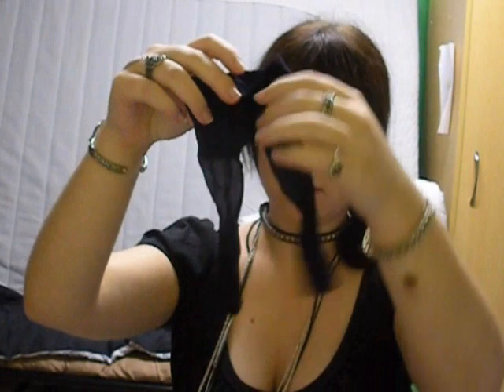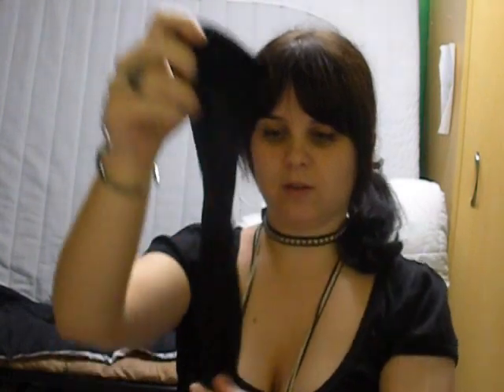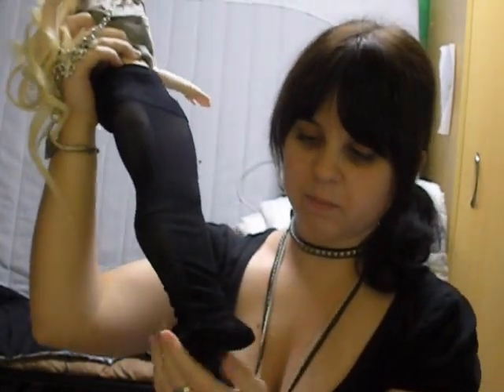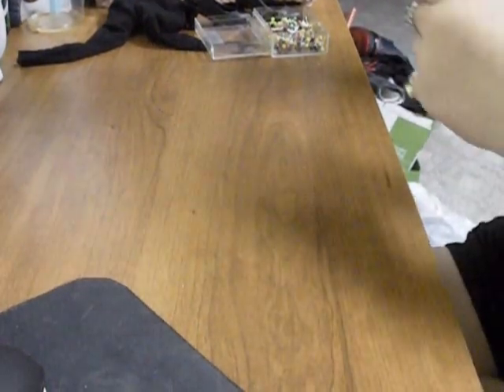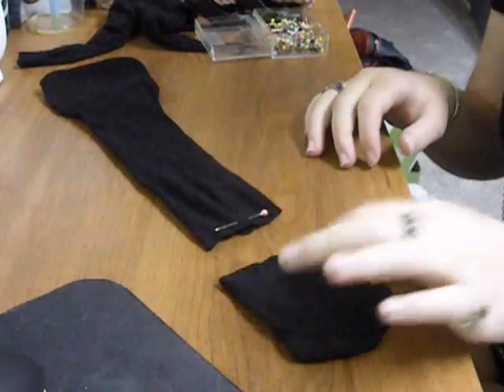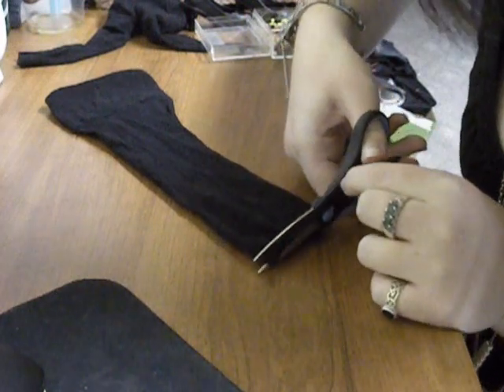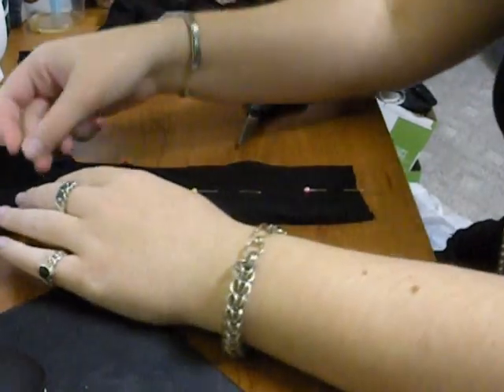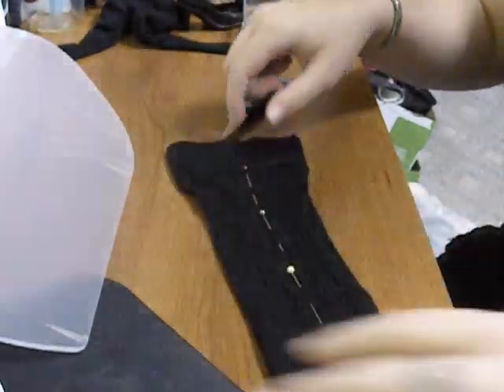How to Make BJD Leggings - Part 1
Part one of my tutorial on how to make SD sized leggings using a human sized knee-high and ONE line of sewing!